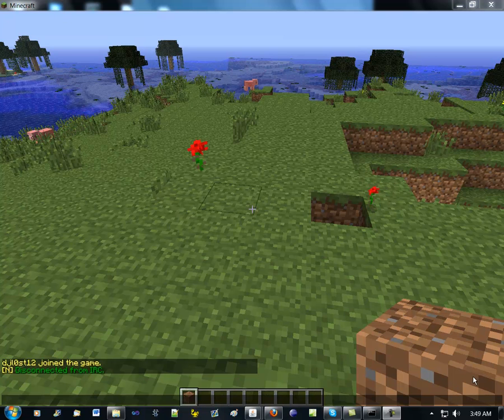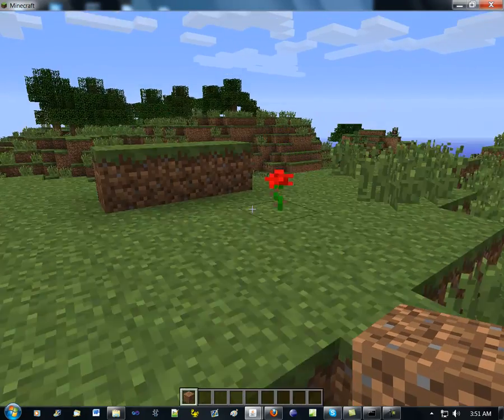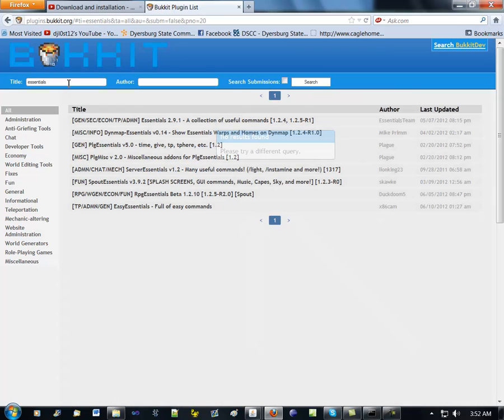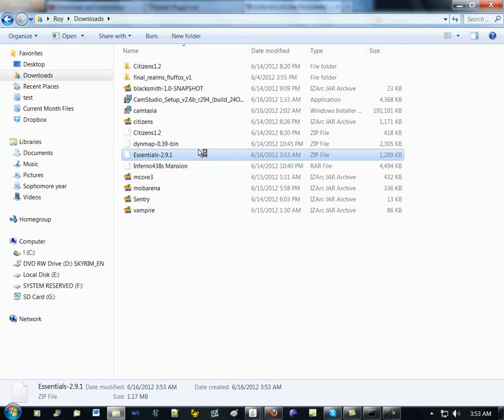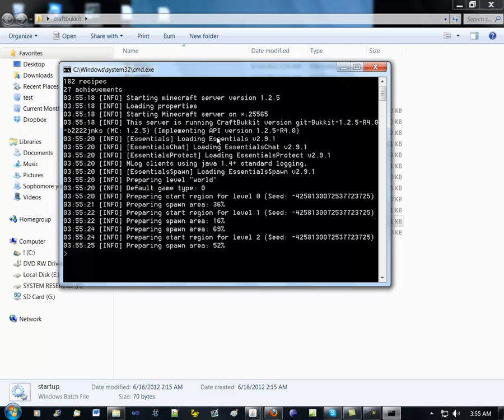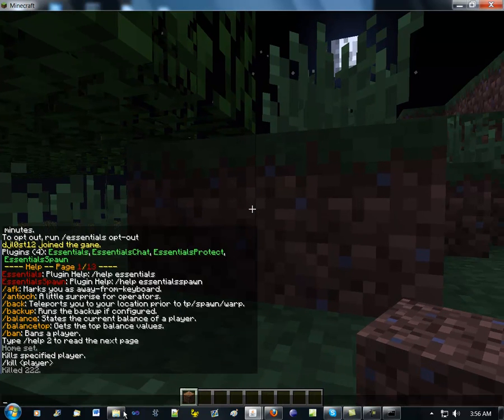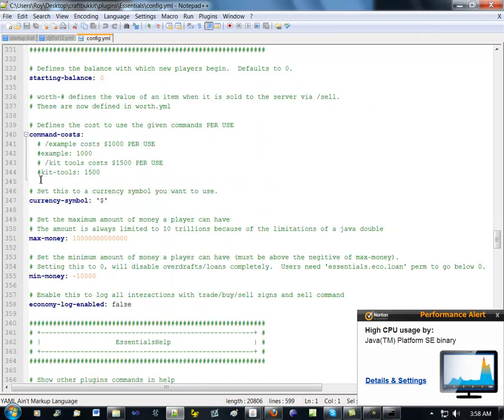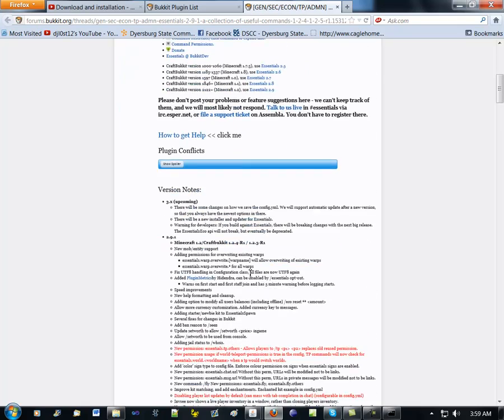plugin installation.mp4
A short tutorial on finding and installing a plugin in craftbukkit